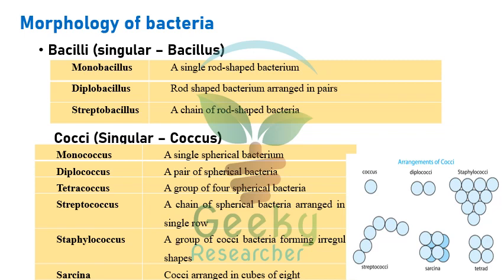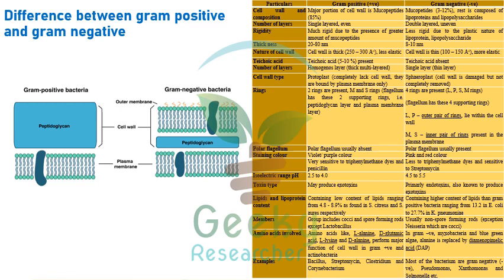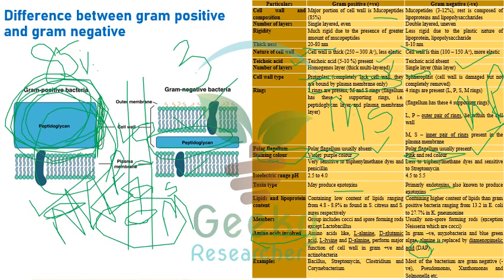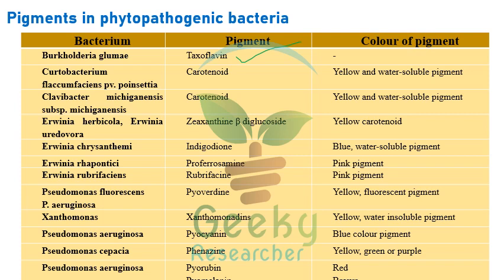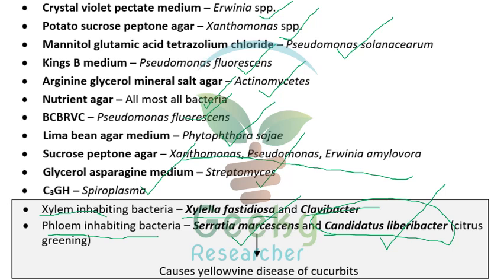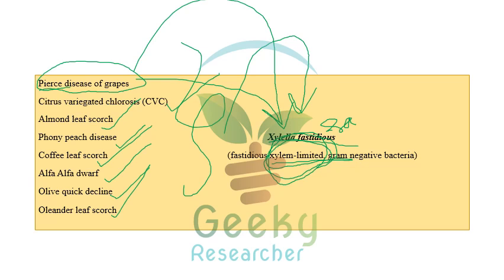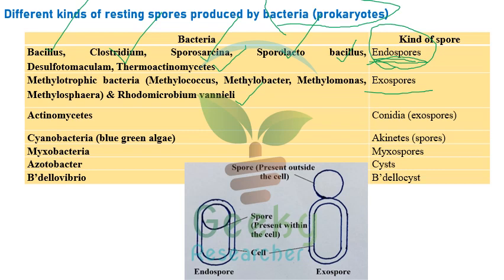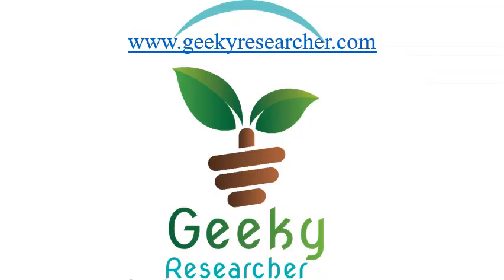Lec 3. Bacteriology | ASRB NET - 2023 | Plant Pathology | Last Minute Preparation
Keynote lecture on bacteriology by Dr. NH Shankar Reddy (Asst. Professor).